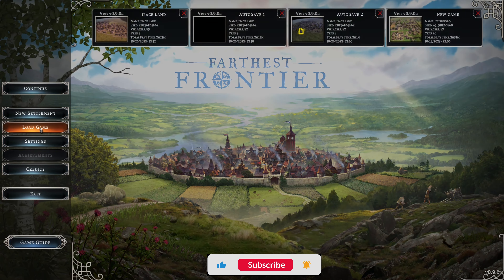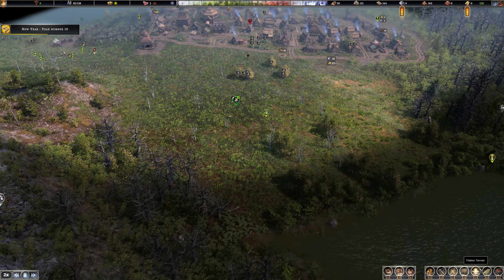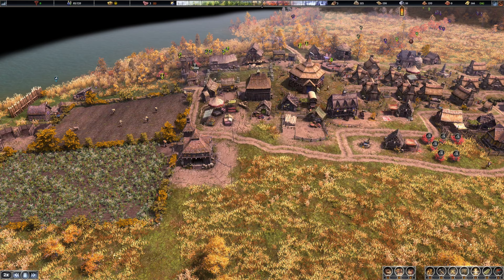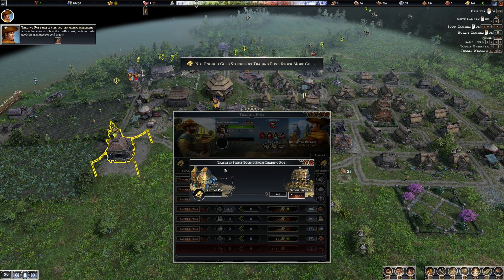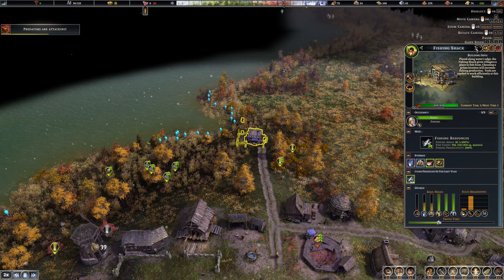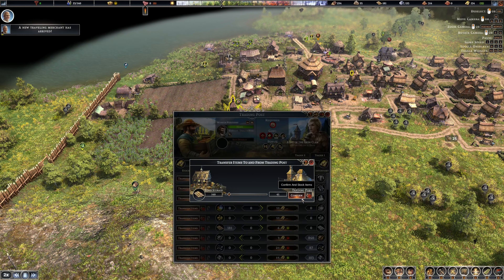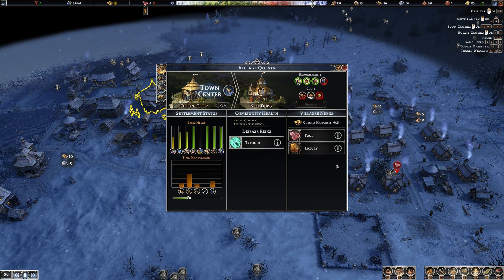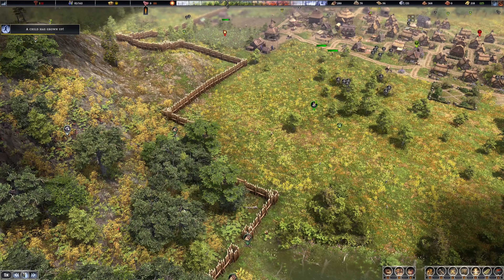EPIC Raid Encounter in Farthest Frontier - Battle for Glory! (Part 4)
Welcome back to the Farthest Frontier. We got raided again! I started building some walls. I am really thinking of trying to expand north, I have some empty houses. Population growth is very slow, I need to learn to adjust to this. Enjoy.

Farthest Frontier is a medieval city-building and survival simulation game developed and published by Crate Entertainment. It was released in early access for Microsoft Windows on August 9, 2022.

In the game, players lead a small band of settlers to forge a town from the untamed wilderness at the edge of the known world. Players must harvest raw materials, hunt, fish, and farm to sustain their growing town. They must also produce crafted items for villagers to trade, consume, and equip, as well as defend themselves against the elements and outside threats.

Farthest Frontier features a variety of advanced simulation mechanics, including:

Detailed agriculture system: Players must carefully manage their crops, taking into account factors such as soil fertility, crop rotation, and irrigation.
Dynamic weather system: Players must contend with a variety of weather conditions, including droughts, floods, and blizzards.
Complex economy system: Players must manage their resources carefully and trade with other settlements to meet their needs.
Robust military system: Players must build defenses and train troops to protect their town from raiders and other threats.
Farthest Frontier is a challenging and rewarding game that offers players a deep and immersive experience. It is sure to appeal to fans of city-building, survival, and simulation games.

Here is a summary of the key features of Farthest Frontier:

Build a thriving medieval town: Lead a small band of settlers to forge a town from the untamed wilderness.
Manage a detailed agriculture system: Plant crops, rotate fields, and irrigate your land to ensure a bountiful harvest.
Contend with a dynamic weather system: Face droughts, floods, blizzards, and other challenges.
Build a robust economy: Trade with other settlements to meet your needs and grow your town's wealth.
Defend your town from raiders and other threats: Build defenses and train troops to protect your people.
Farthest Frontier is still in early access, but it has already received positive reviews from critics and players alike. It is a unique and challenging city-building game that is sure to appeal to fans of the genre.